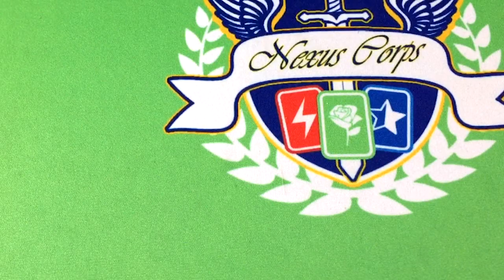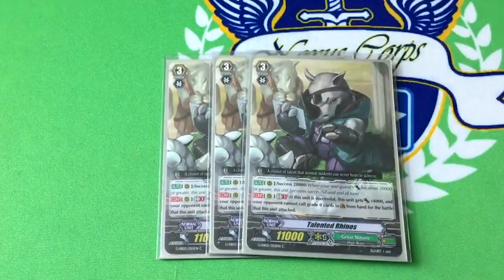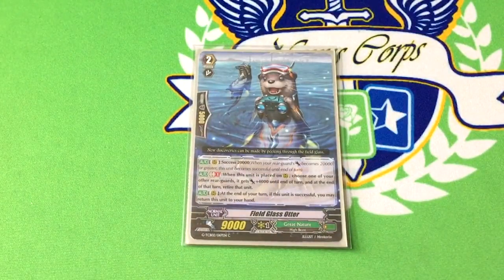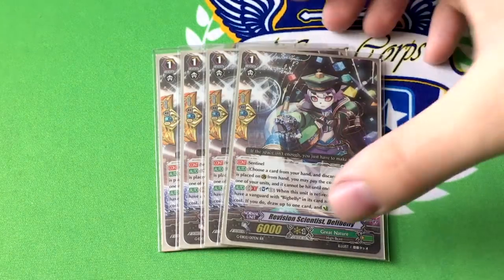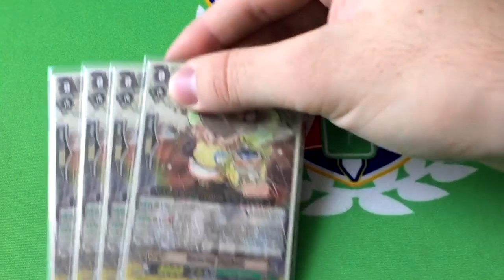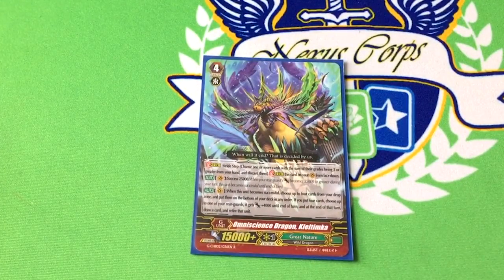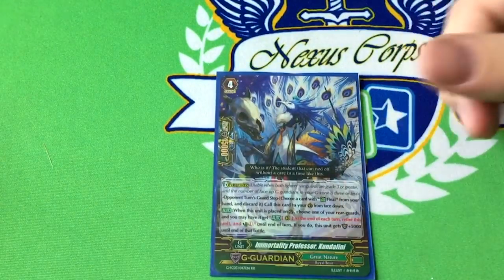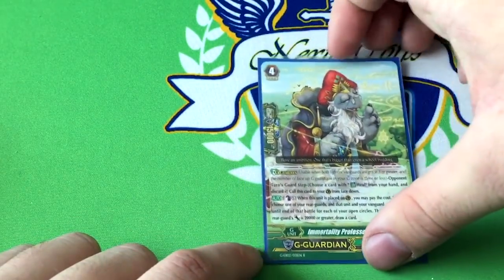Great Nature: Amazing Professor, Bigbelly Deck Profile! Cardfight!! Vanguard G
Here's Atlas' Uudated Great Nature Bigbelly deck with support from The Awakening Zoo Booster Set, or Zooster for short. Enjoy!